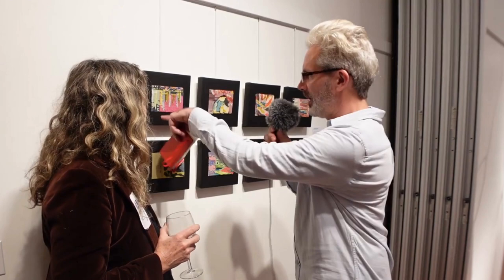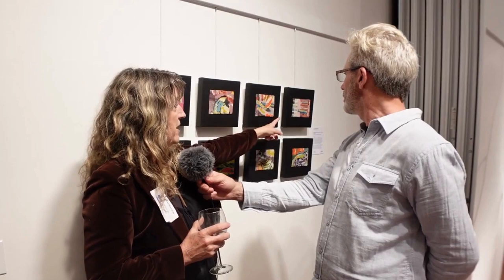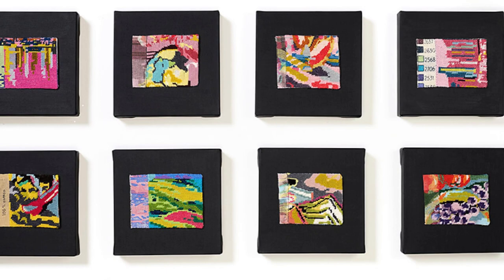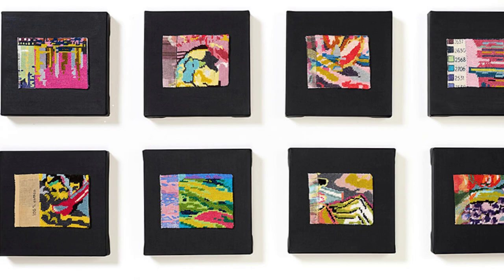Interview with PAS Finalist Jane MacKenzie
Interview with PAS 2023/24 Finalist Jane MacKenzie about her work "Needlepoint Abstractions—Studies in Color

The Parallel Art Show (PAS) is a juried competition of Southern Gulf Islands artists that runs concurrently with SSNAP. Artists from the Southern Gulf Islands who submit to SSNAP are automatically eligible for PAS. The Parallel Art Show jury selects approximately 50 finalists from which the PAS winners are chosen. PAS winners are announced at the SSNAP Gala Awards Night.